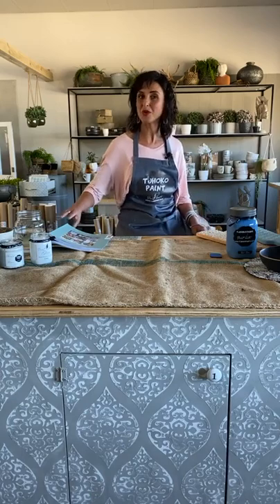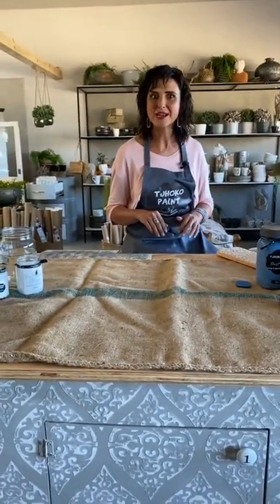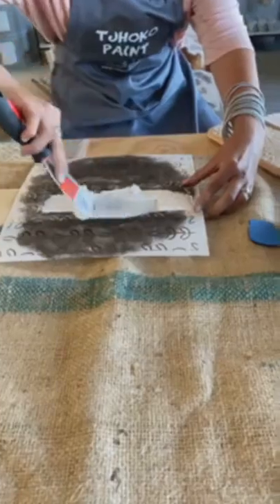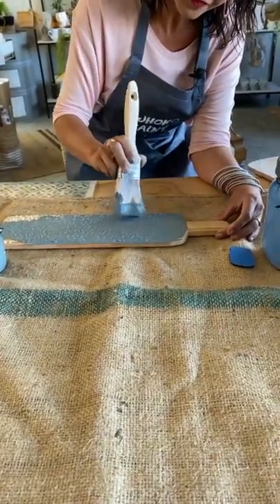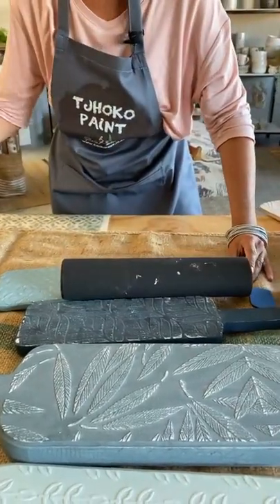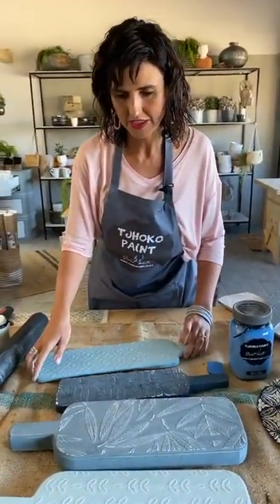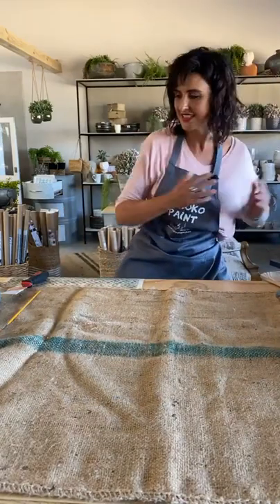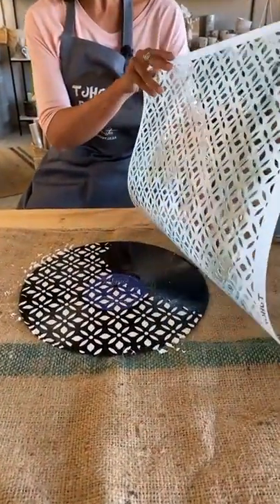Tjhoko Paint is food safe! Upcycle old items to serving boards & place mats using Stencil of Paris.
Embossing Paste techniques using Tjhoko Paint and stencils.